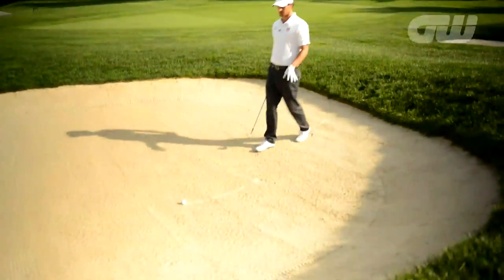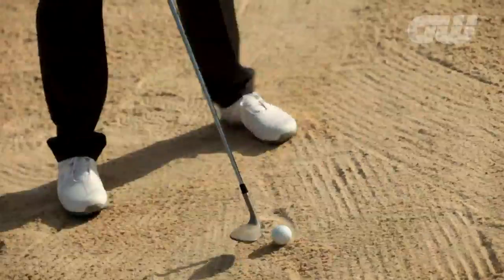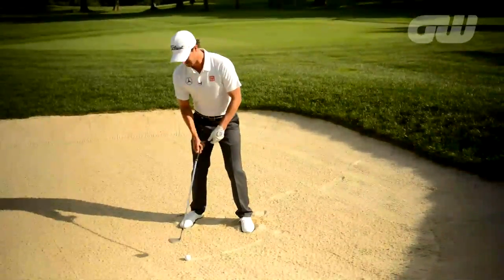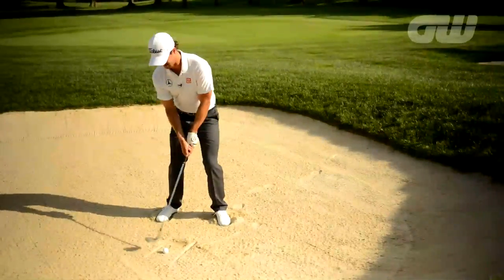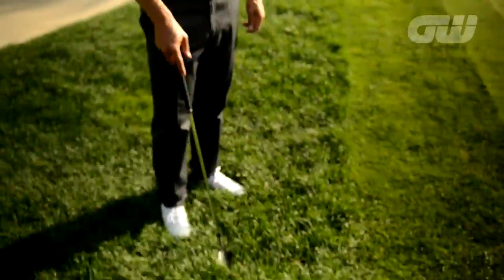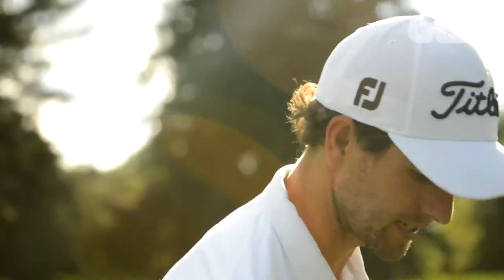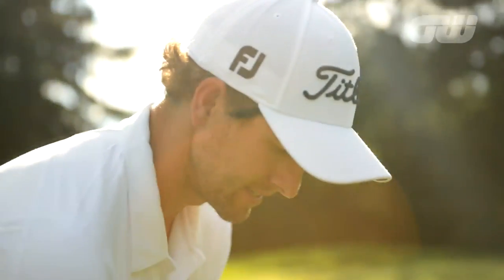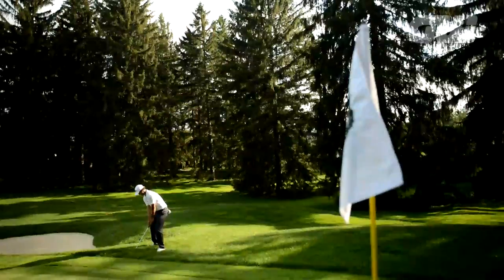GW Instruction: Adam Scott Masterclass 2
Major champion Adam Scott shares some short game tips that could really help you shave a few shots off your handicaps

About Golfing World

GW gets you inside the ropes; watch exclusive features with the pros from all the major golf tours worldwide. Find out more about the world's best courses in our destination reviews and improve your game with our instruction videos from professional coaches and players.

Channel updated daily.